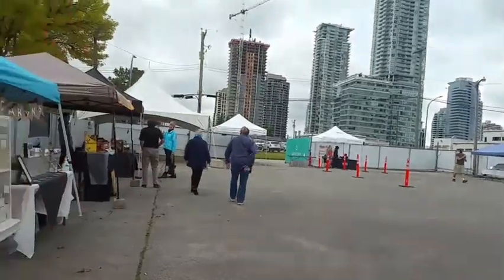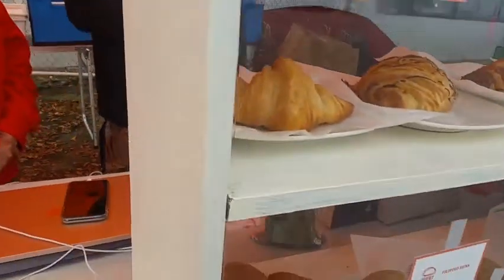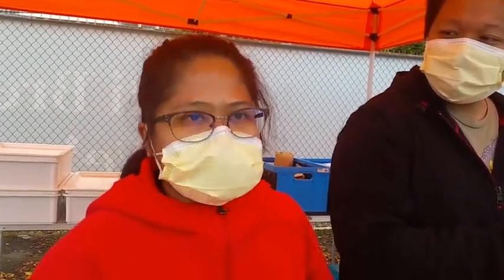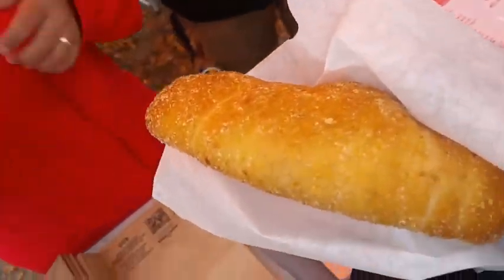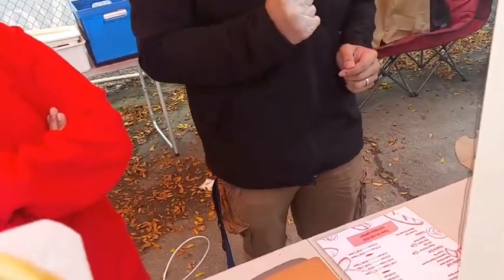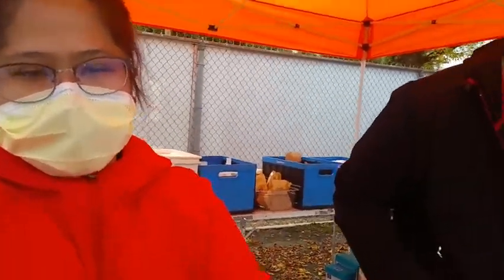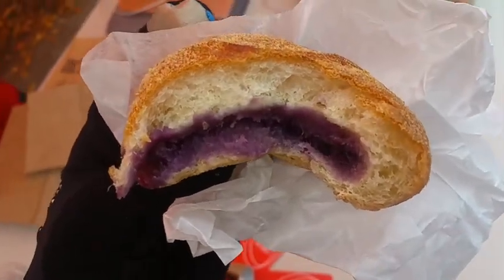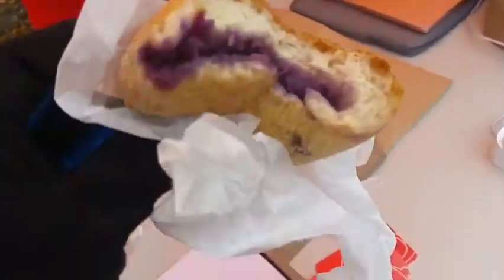Part 2, Brentwood Farmers Market, virtual tour, Philippine croissants, Filipino croissant